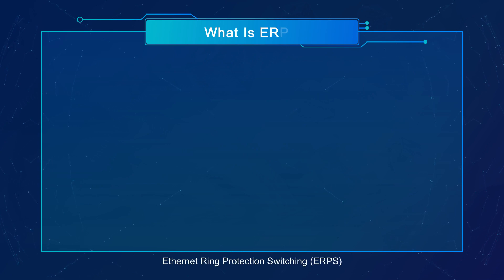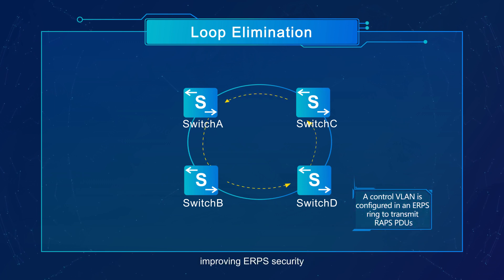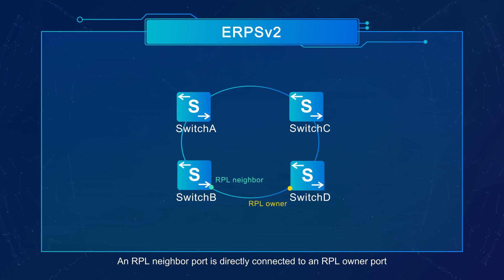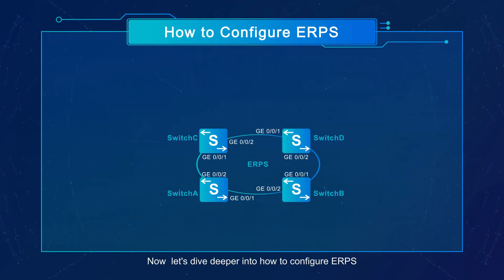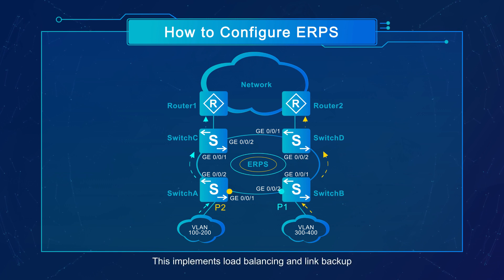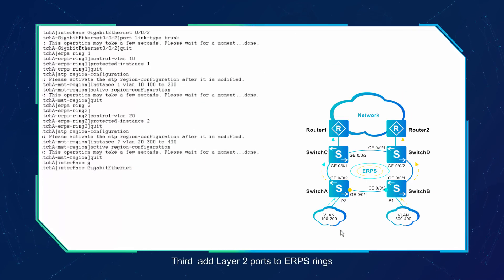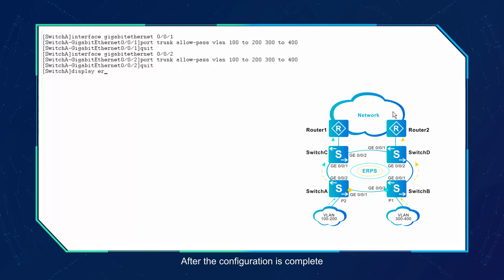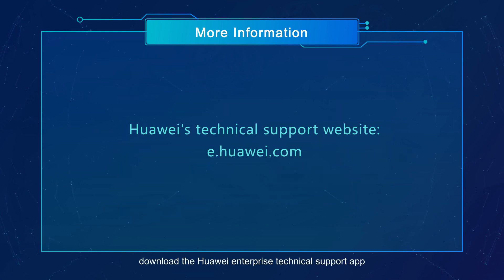How to Configure ERPS on Huawei S Series Switches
HUAWEI S Series Switch-Configuring Ethernet Ring Protection Switching(ERPS)video introduces the application scenarios and configuration roadmap of ERPS and shows how to configure it.